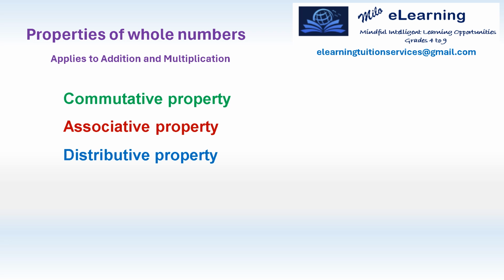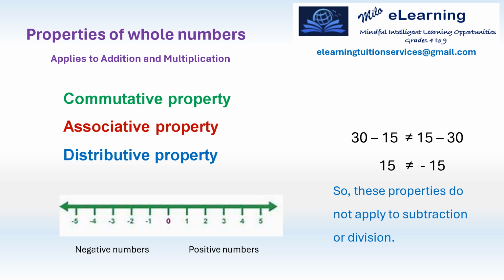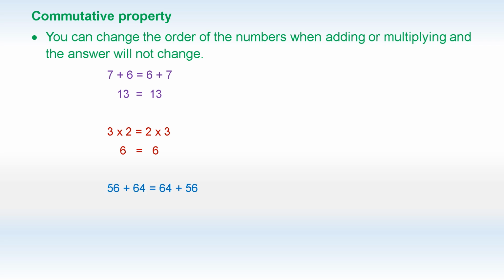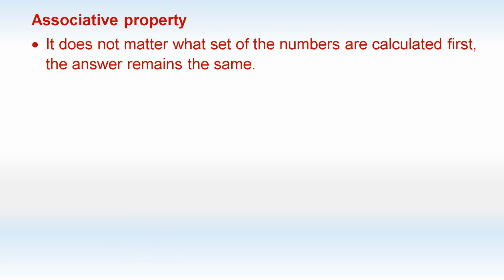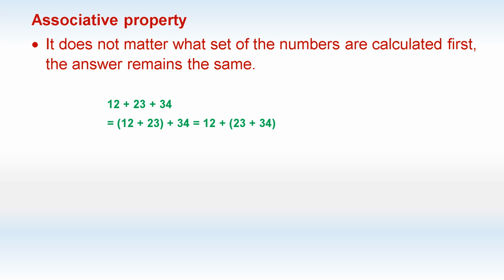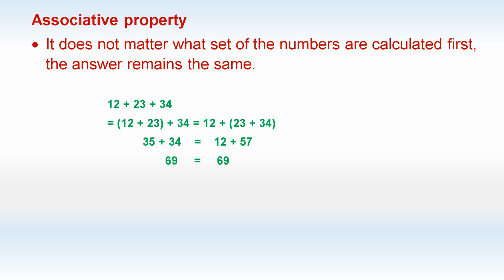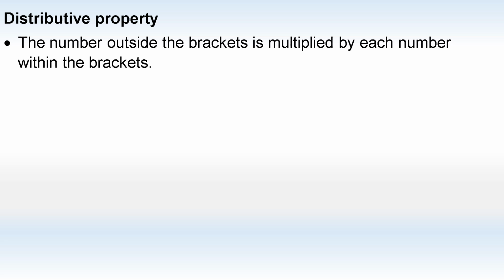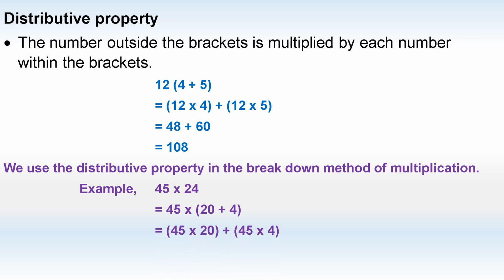Properties of addition and multiplication#maths